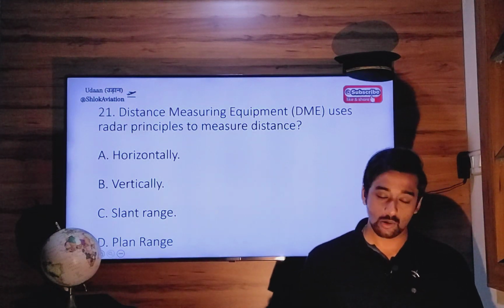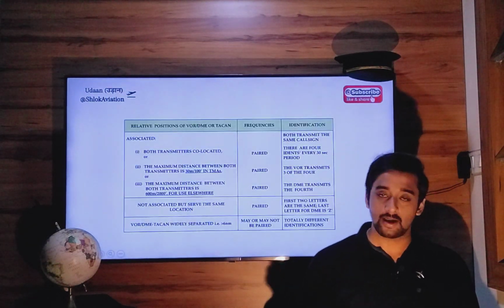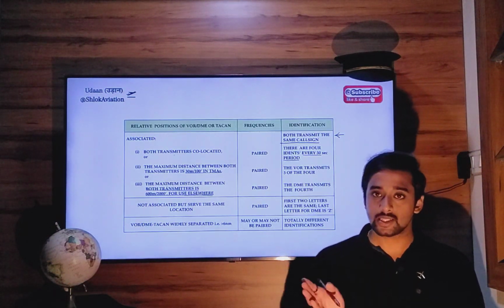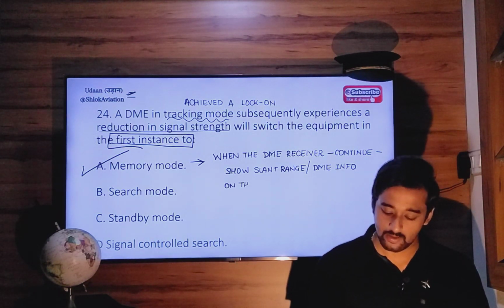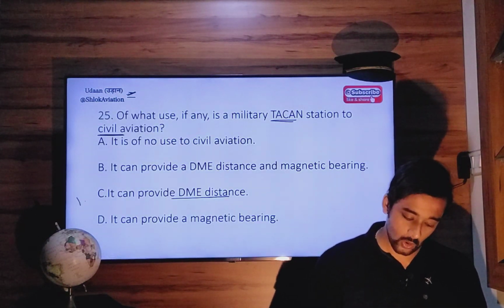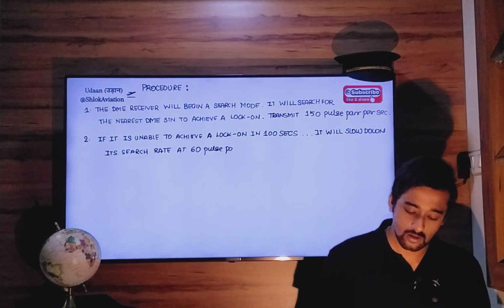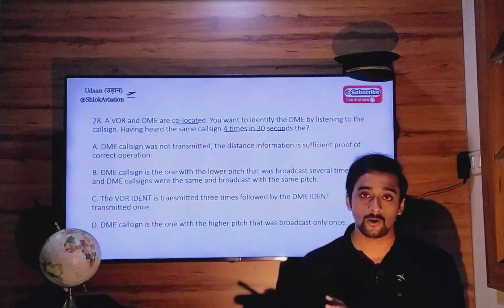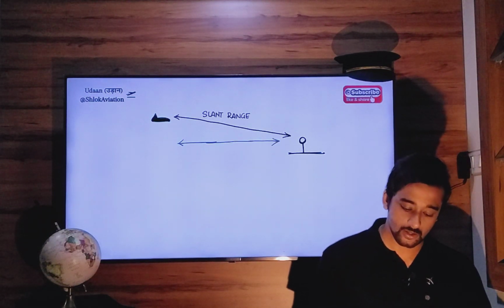DISTANCE MEASURING EQUIPMENT SOLVED QTS | KEITH WILLIAMS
DME employs frequencies between 962 MHz and 1213 MHz in the UHF frequency band. Channel spacing is 1 MHz, giving 252 channels.

Signals are transmitted in the form of a series of pulse-pairs.

Spacing between pulses is randomly jittered to enable airborne equipment to identify their own signals and the response to them

The frequency of the signals transmitted by the airborne interrogator and the ground station differ by +/- 63 MHz to prevent the airborne equipment from locking onto its own signals.

Good Luck! Thinking Is Like A Game, It Does Not Begin Unless There As An Opposite Team